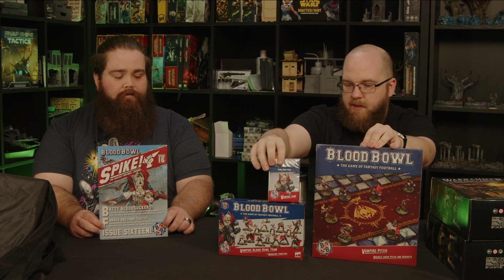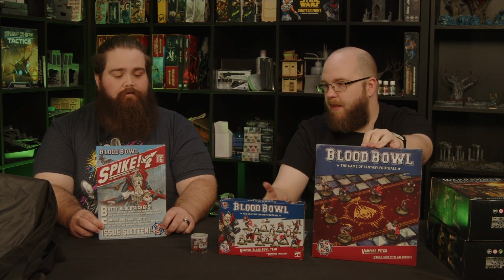Games Workshop releases! A Blood Bowl team, Cerastus Knights and a Lord of the Rings board game!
Join Mitchell and Coty as they go over the new releases from Games Workshop due to release September 30th 2023. These releases include 2 new cerastus knights, a whole bunch of blood sucking blood bowl and a reprint of a previous Lord of the Rings Board game! They share their thoughts and opinions on each box while opening some and showing off the sprue.